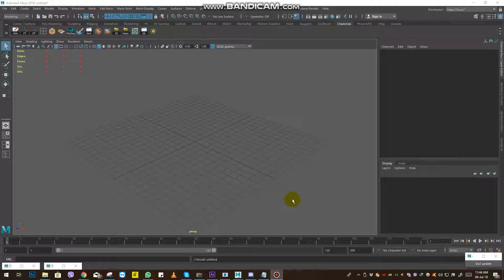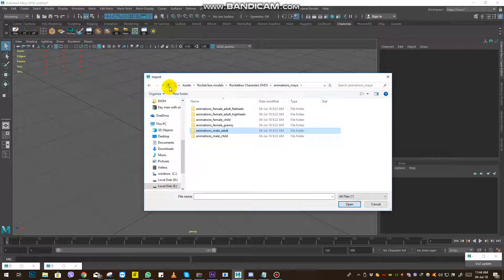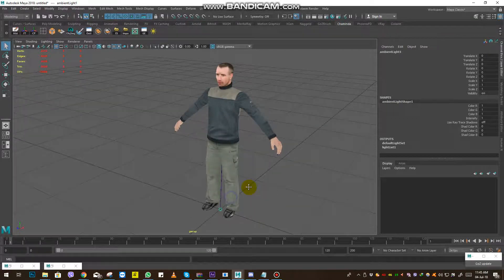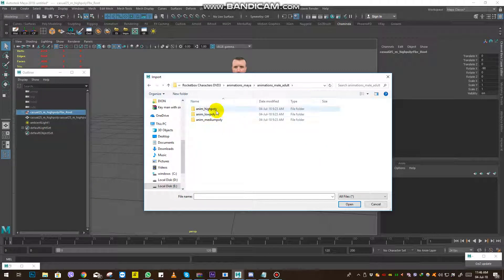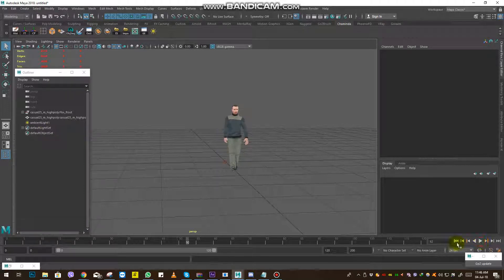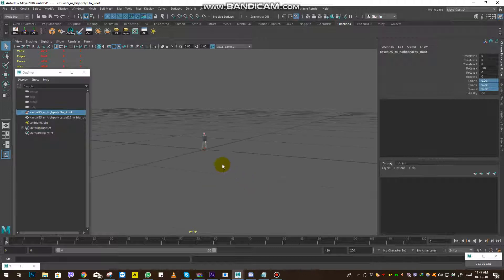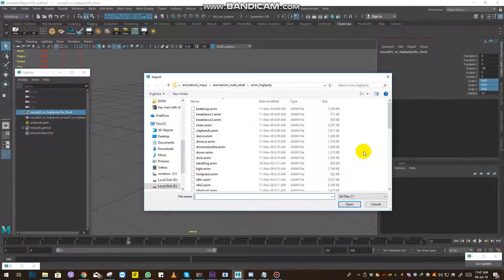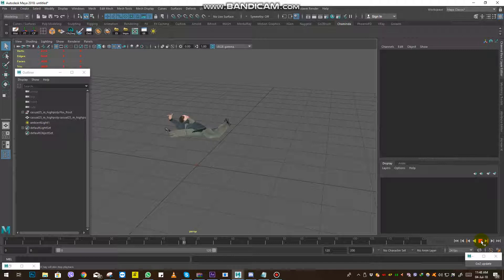Rocket box animations in to maya (English)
importing Rocketbox models and animations in to Autodesk Maya correctly.(English)